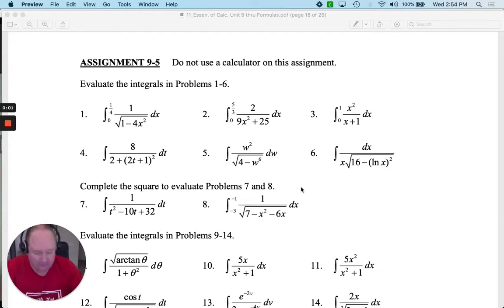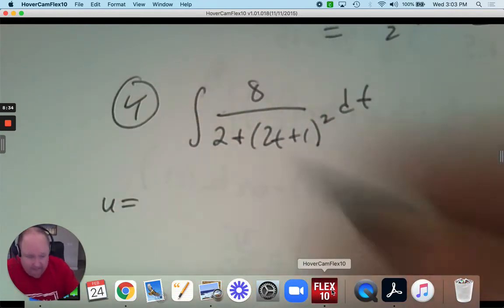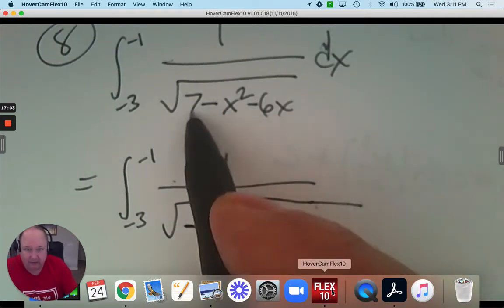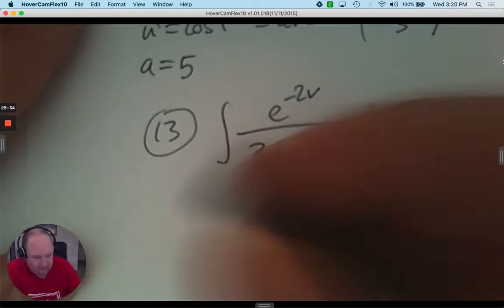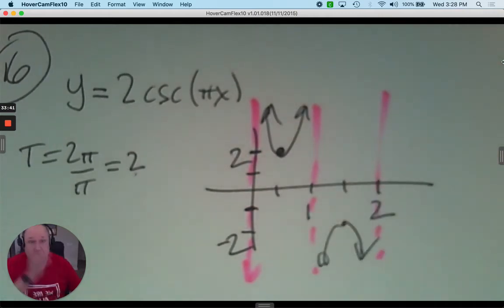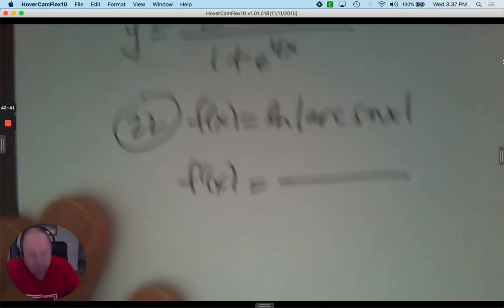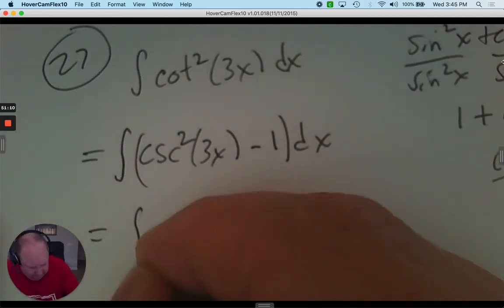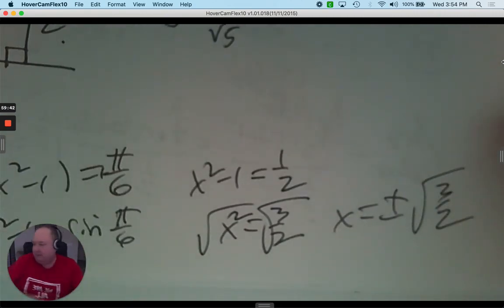Calculus Assignment 9-5